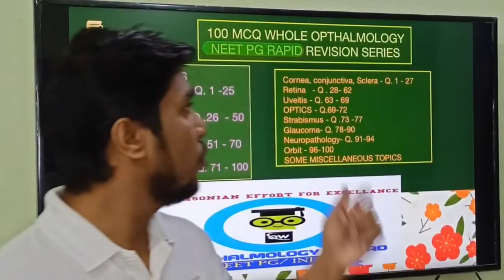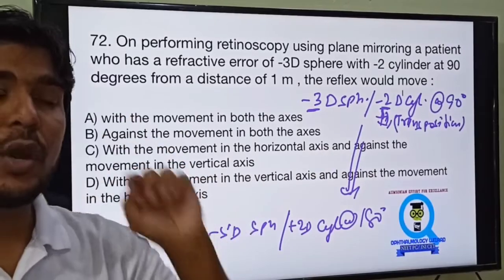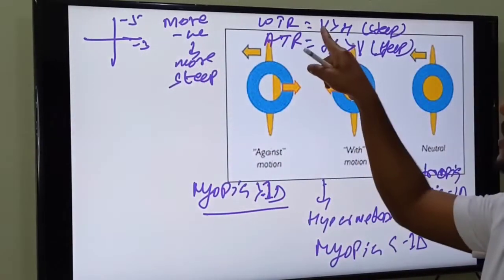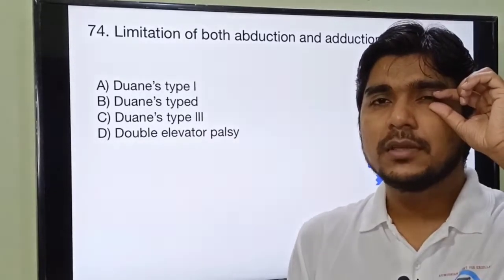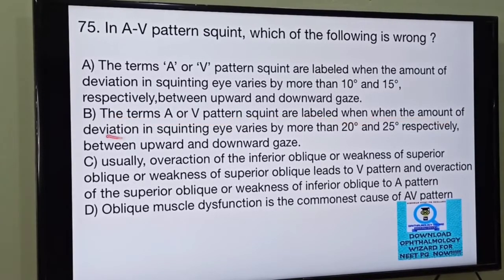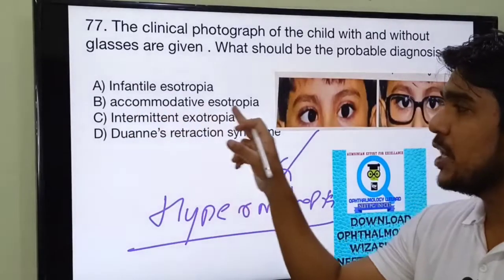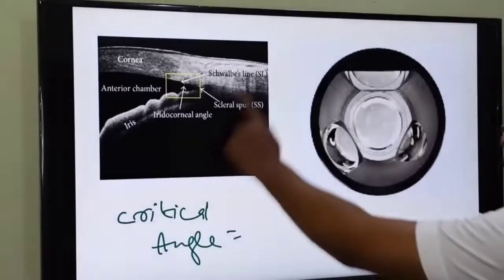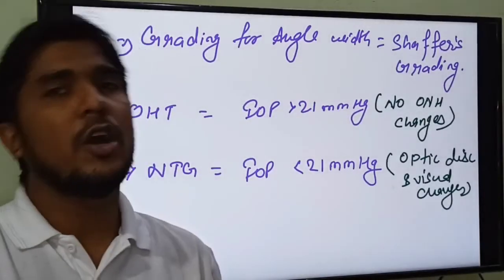RAPID REVISON NEET PG OPHTHALMOLOGY PART 4 A ( Q.no 71 - 81 )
RAPID REVISION IN OPHTHALMOLOGY PART 4 q.no 71 - 81
Discussed. With optics mostly.
Do watch this and have faith and proceed to Excell with Aiimsonian